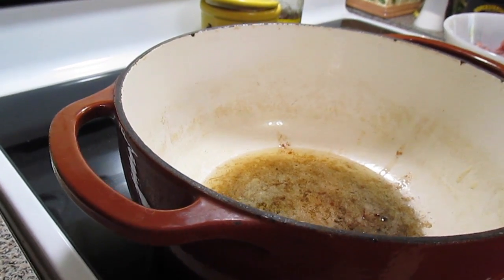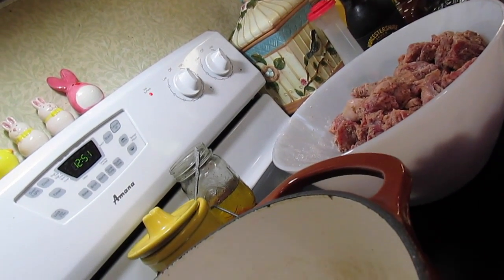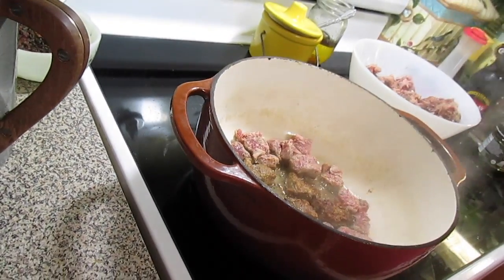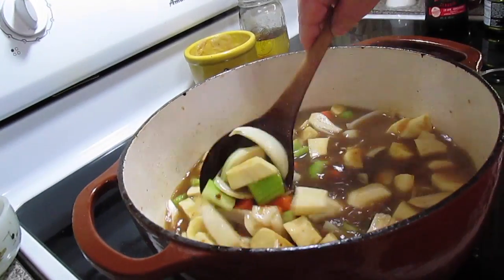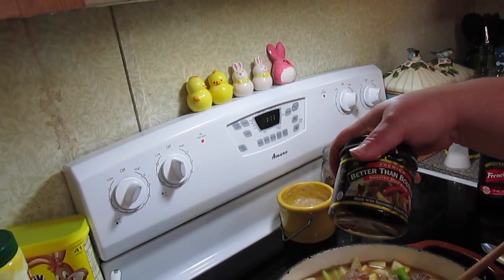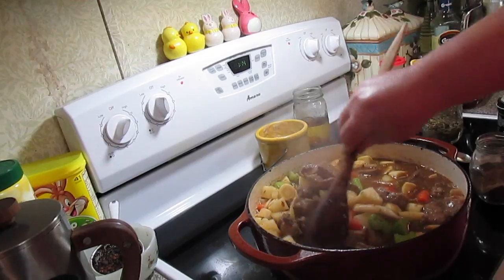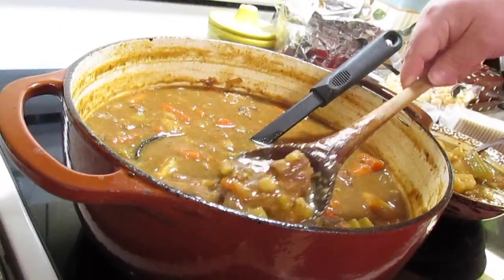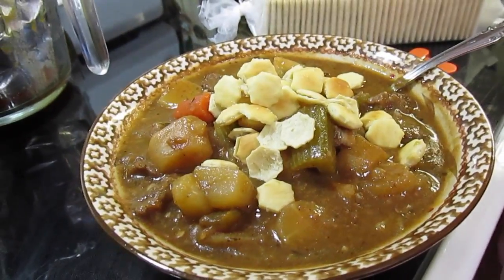Beef Stew, My Way